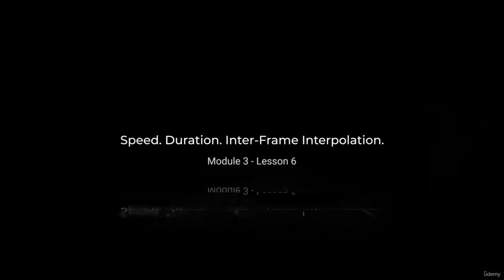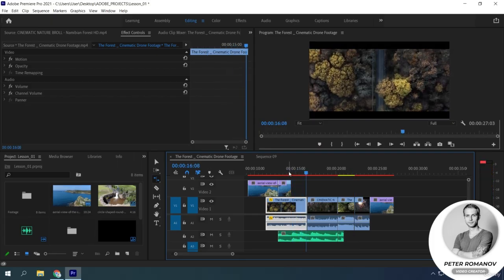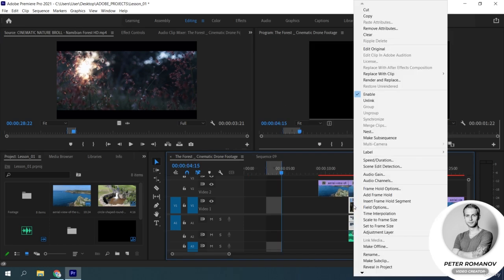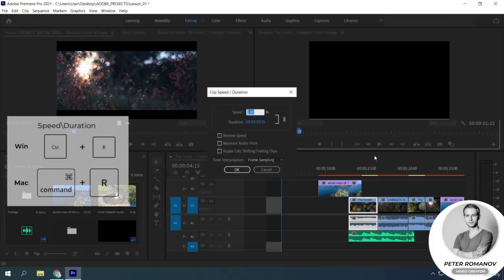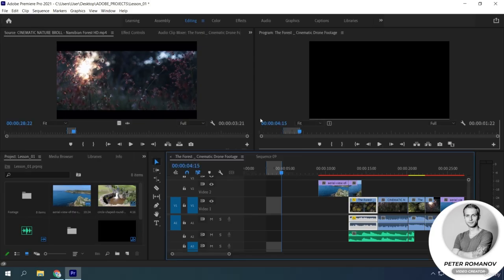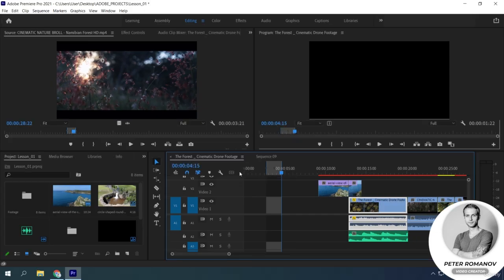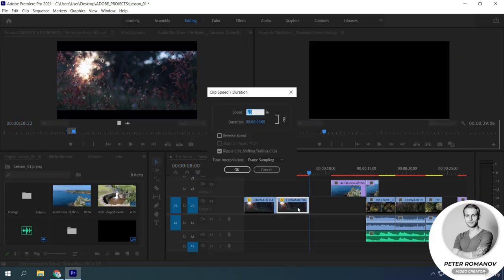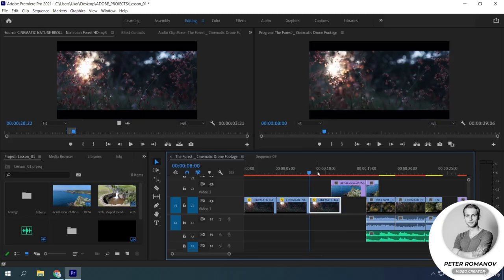018 Speed. Duration. Inter-Frame Interpolation. - Adobe Premiere Pro Video Editing Course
018 Speed. Duration. Inter-Frame Interpolation. - Adobe Premiere Pro Video Editing Course Beginner to Pro